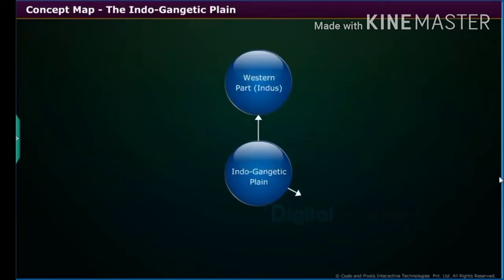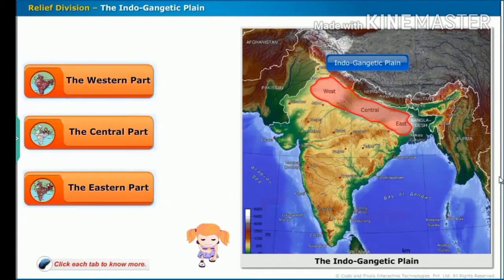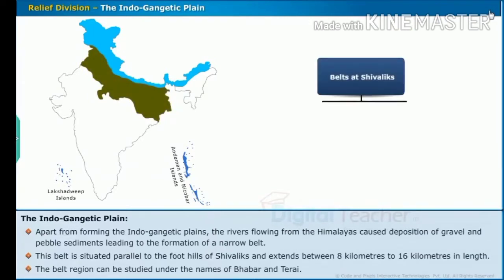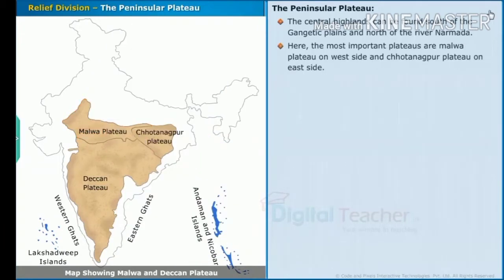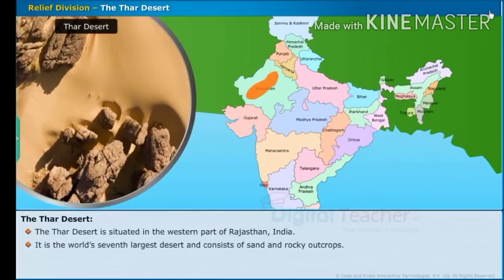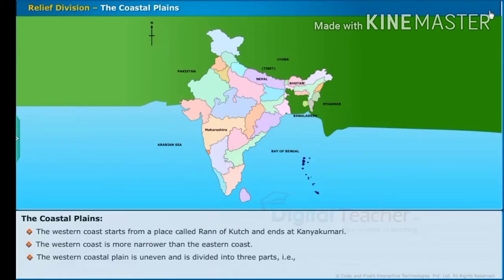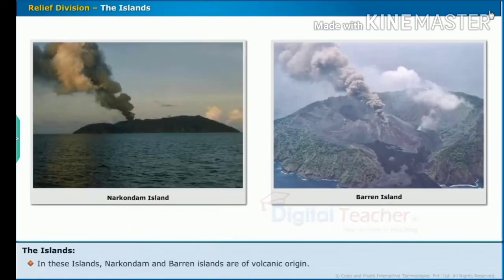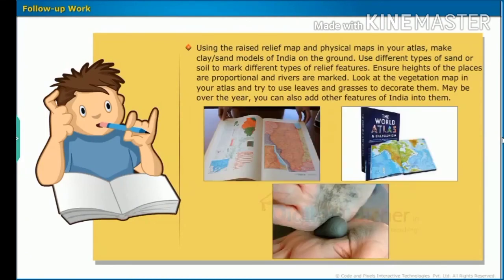10th Class: Social-INDIA-RELIEF FEATURES Part-II